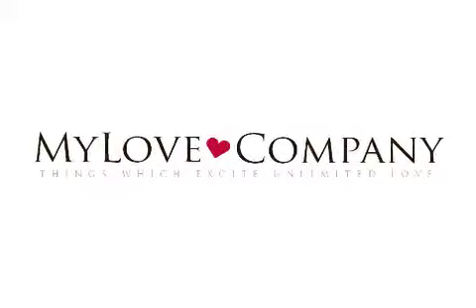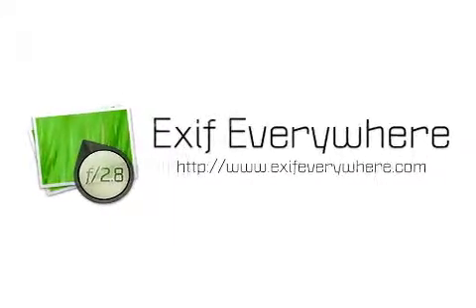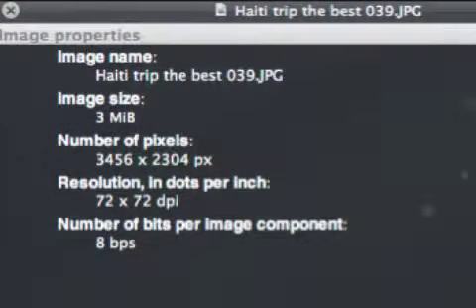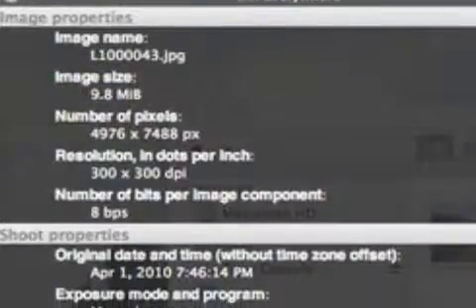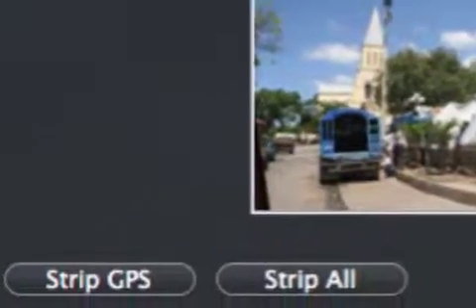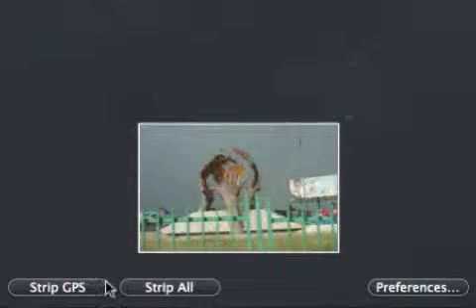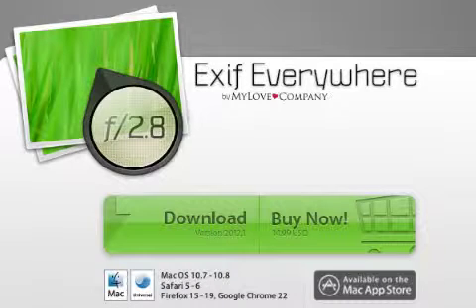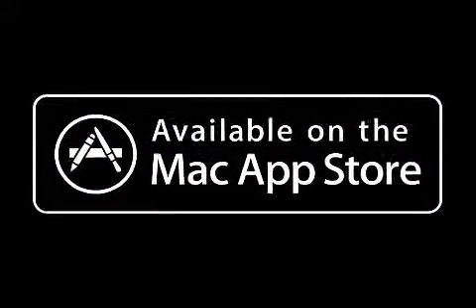Exif Everywhere for OS X - Display + Delete Photo's Exif or GPS Metadata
MyLove Company today announces Exif Everywhere Standalone 2012.1 for Mac OS X, an update to its photo application that allows users to strip private information from the metadata of photos they post on the Internet. For example, users can remove GPS geotagging from family photos, safeguarding the location of their home. Consisting of a standalone app plus Internet browser extensions, Exif Everywhere displays all the Exif metadata of photos and enables stripping of just GPS or all metadata.